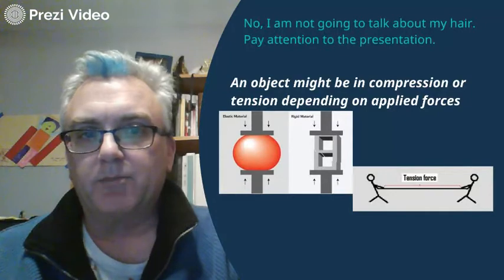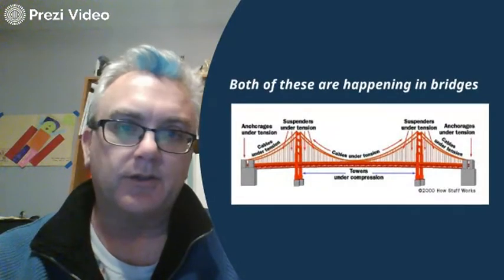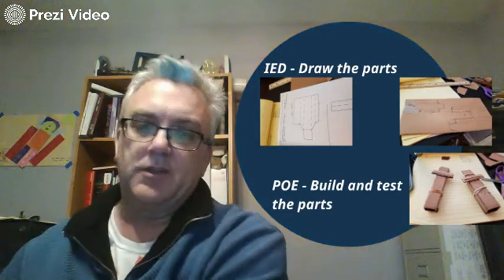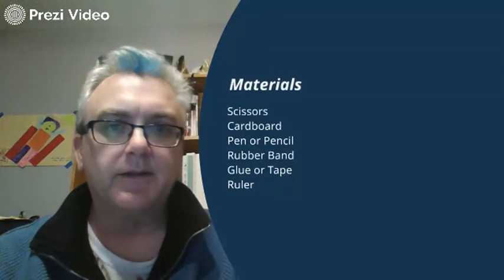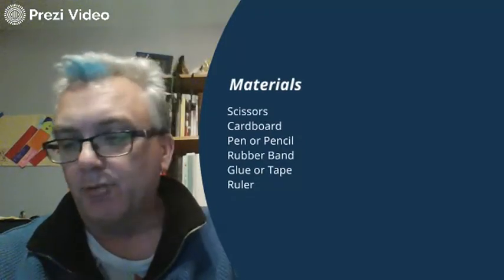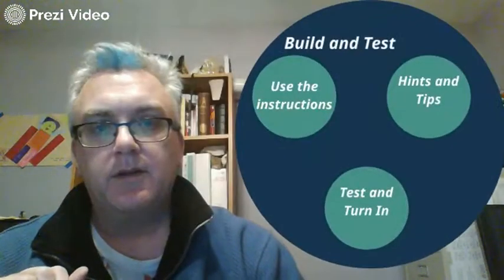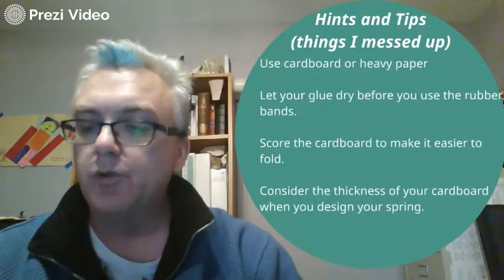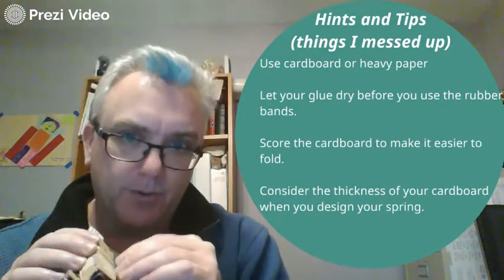for prezi video vid cardboard springs poeied